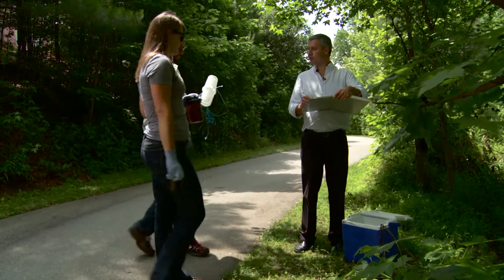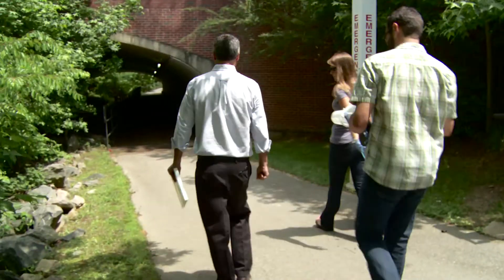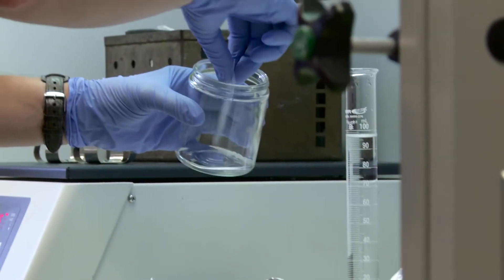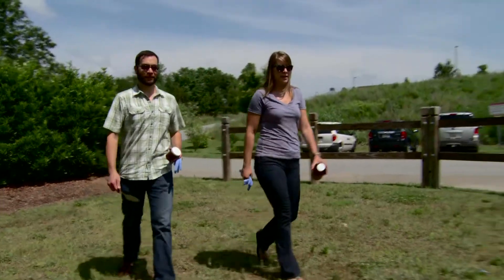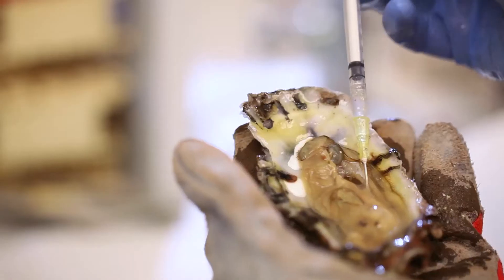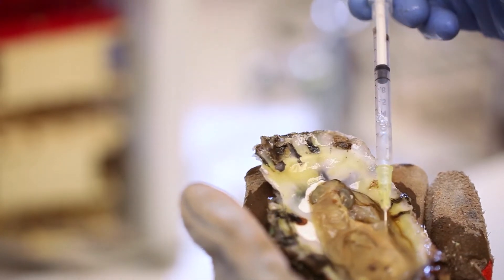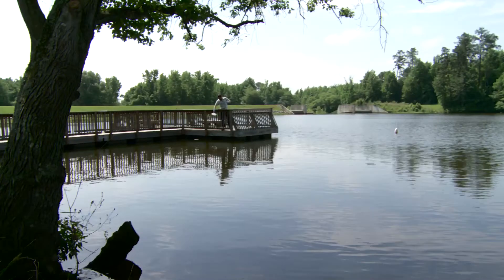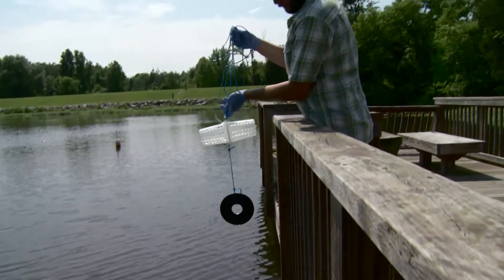Measuring long-term exposure with passive sampling devices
Dr. Damian Shea is developing passive sampling devices that can measure long-term exposure to chemicals in soil and water at Superfund sites.